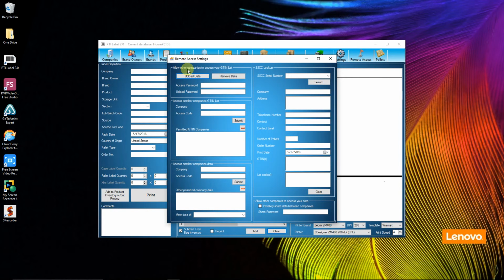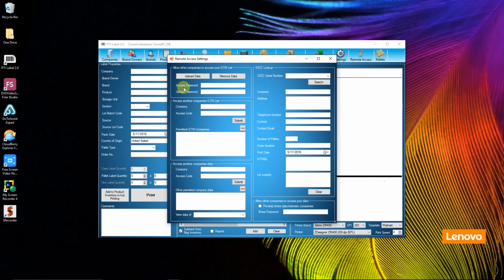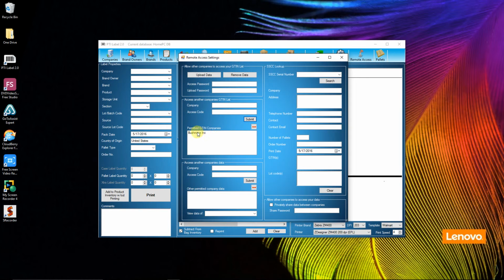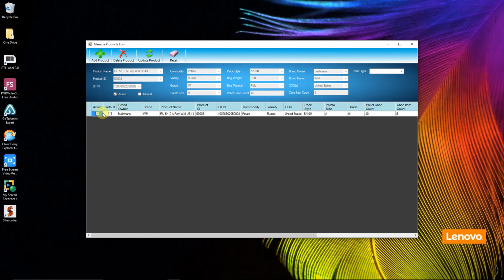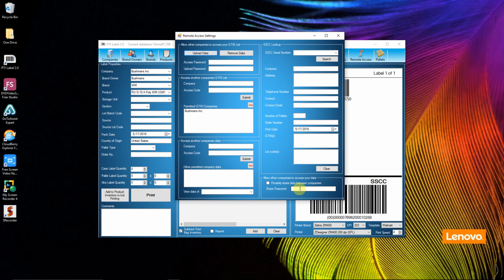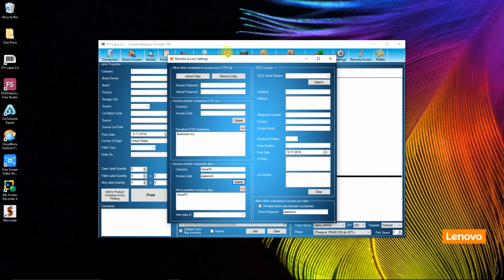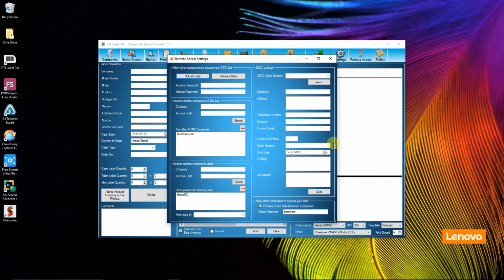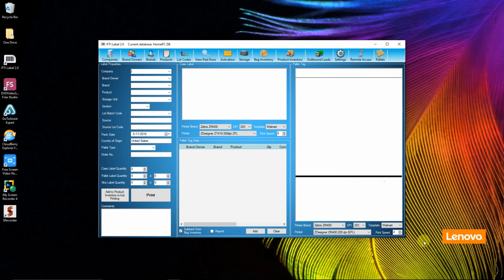PTI Label Remote Access